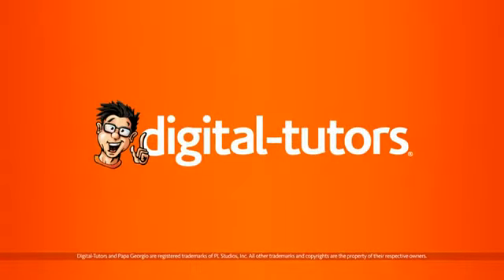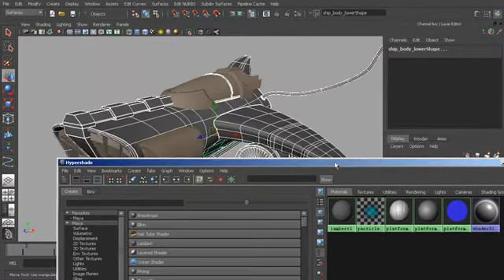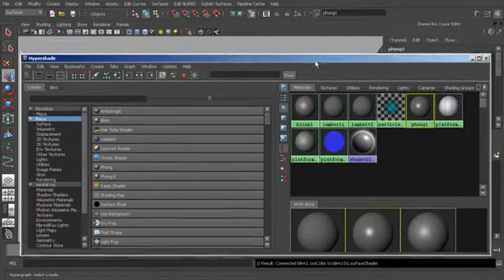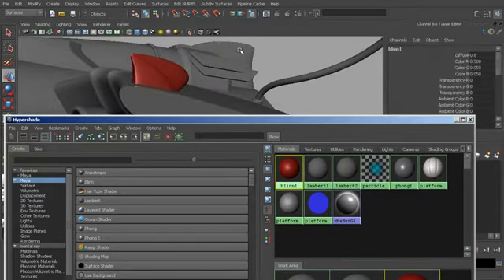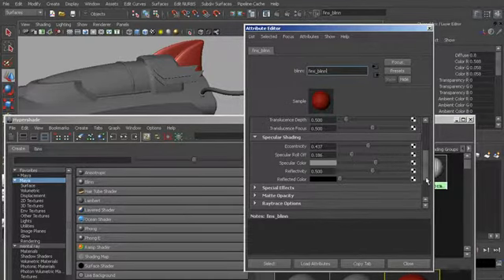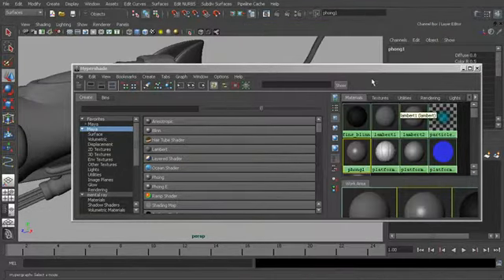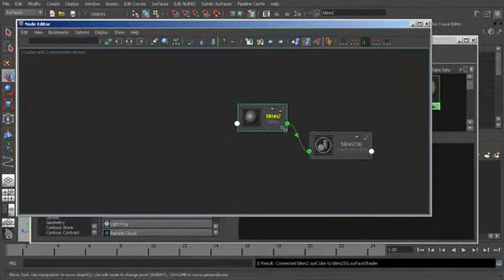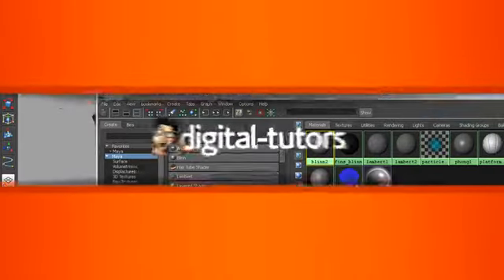Maya Tutorials Introduction to Maya 2013 Tutorial 40